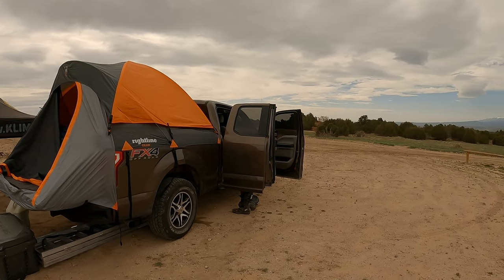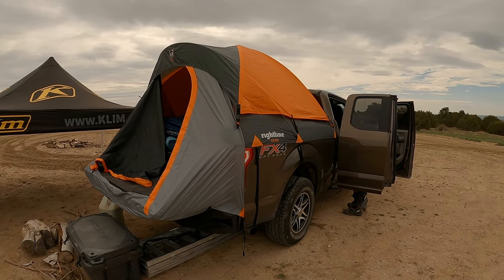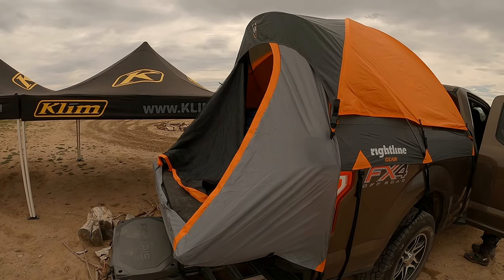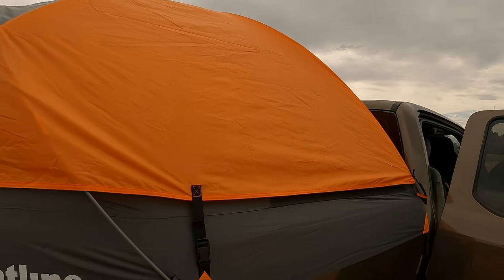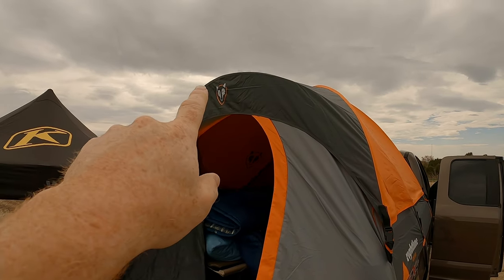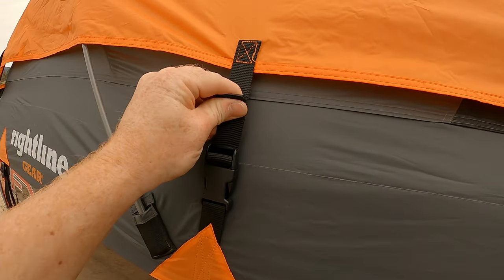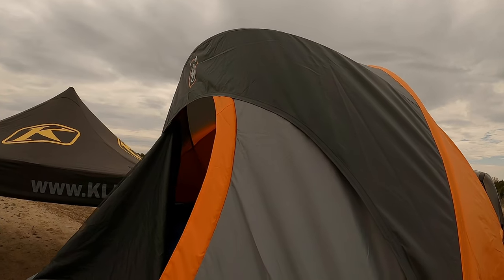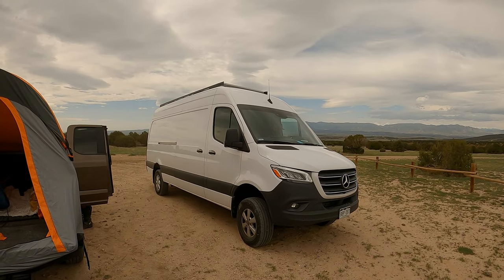Rightline Pickup Truck Bed Tent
Rightline Gear 110730 Full-Size Standard Truck Bed Tent 6.5' :